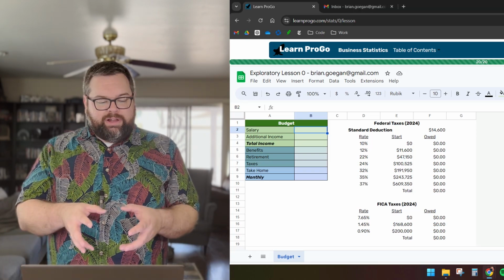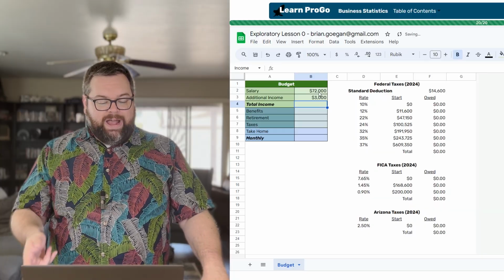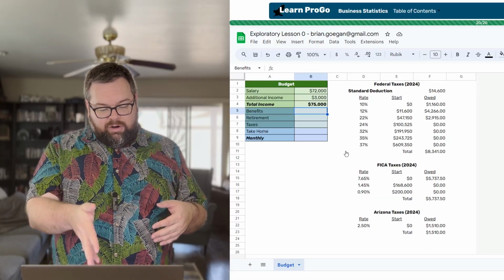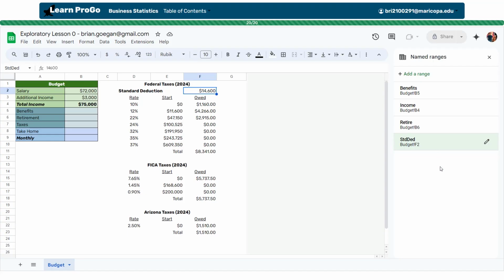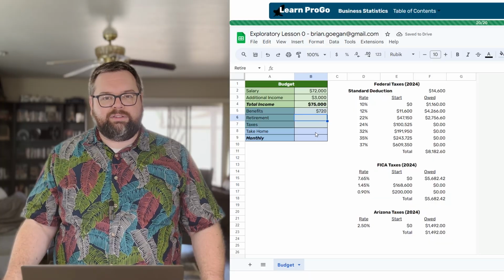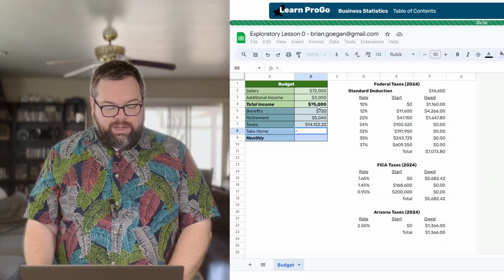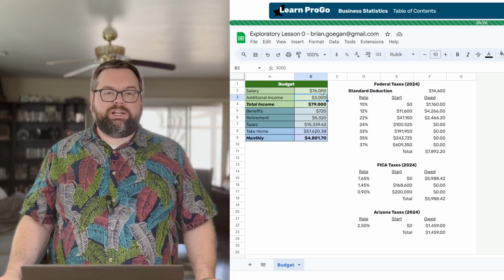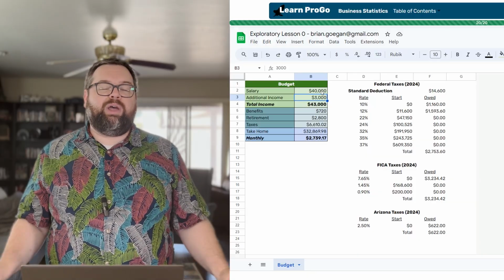Exploratory Lesson 0